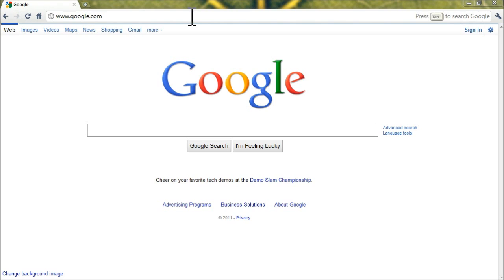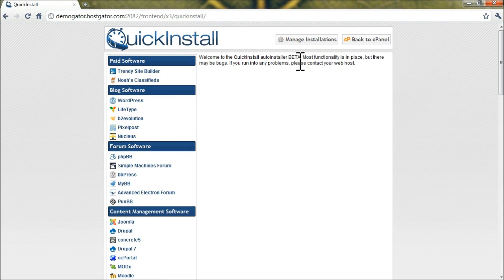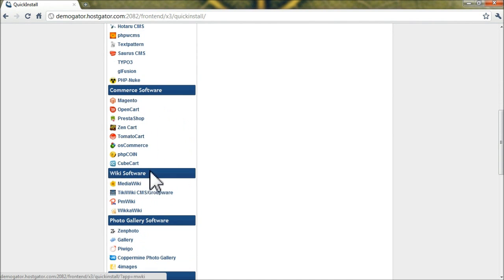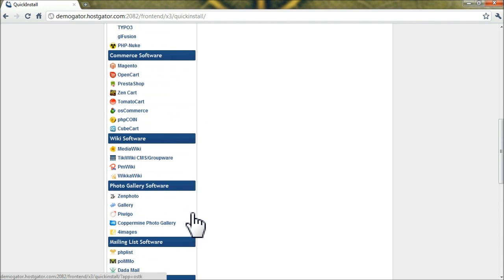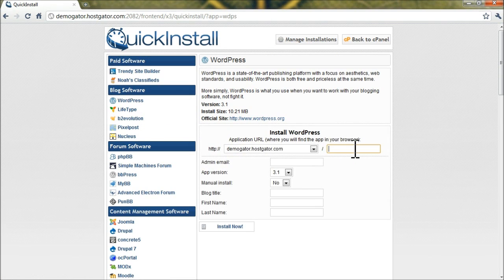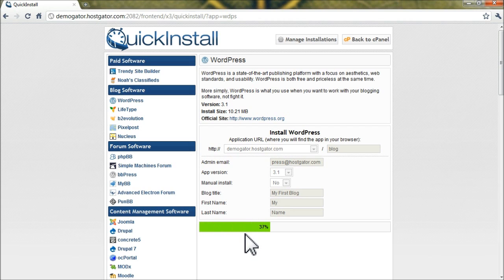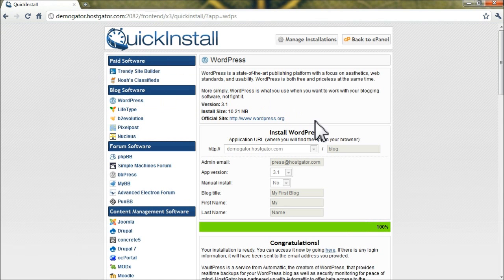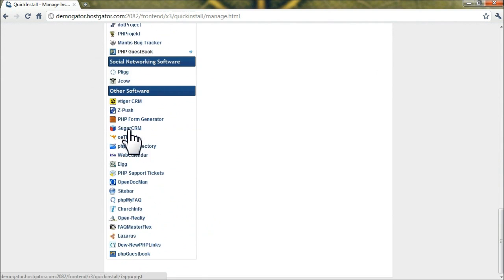QuickInstall Overview at HostGator.com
Quick tutorial on using HostGator.com's QuickInstall tool to quickly and easily install scripts, including: CMS (Joomla, Drupal), Blogs (WordPress), E-commerce Software (Magento), and over 70 other open-source applications.